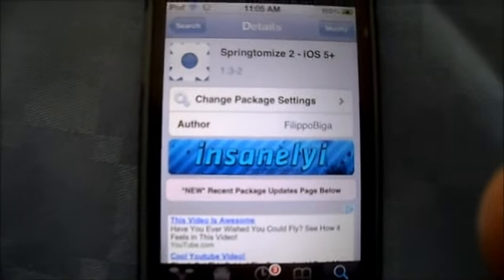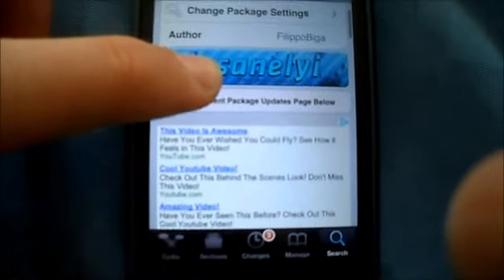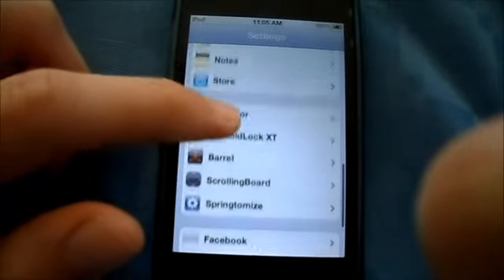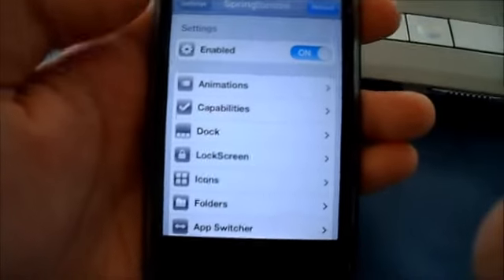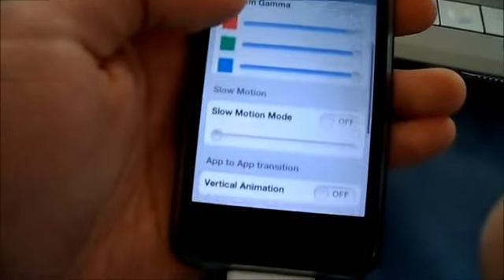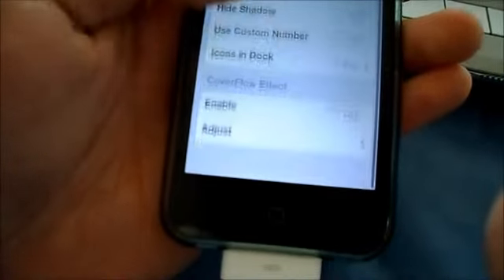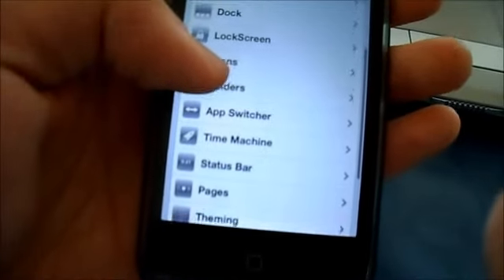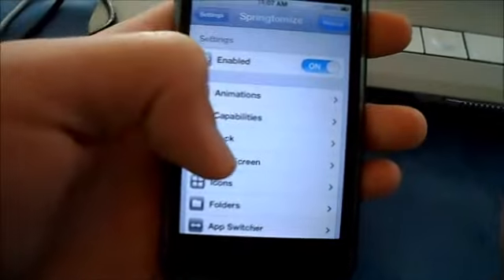Free Springtomizer 2 Cydia Tweak (Change your icons)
How to get Springtomizer 2 for free works on all ios

Name: Springtomizer
Price: Free
Source: insanelyi.repo